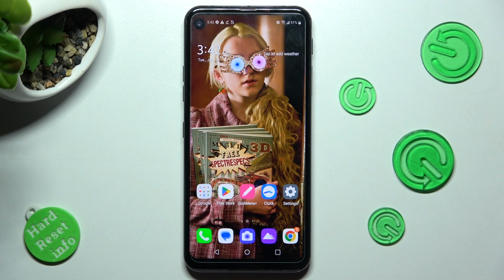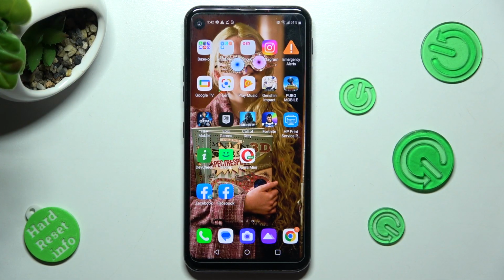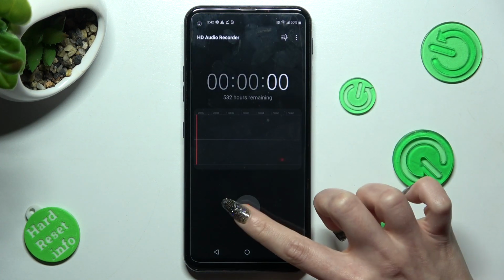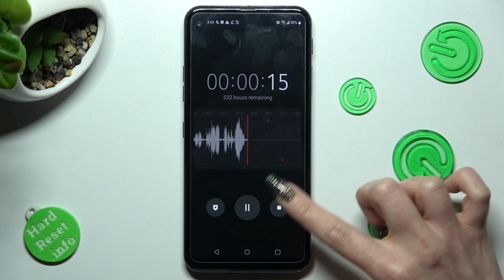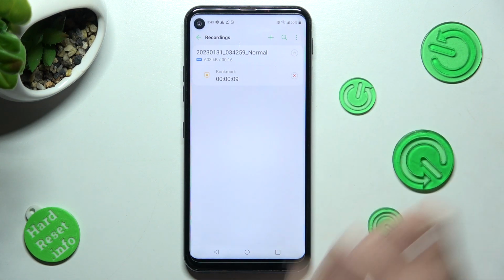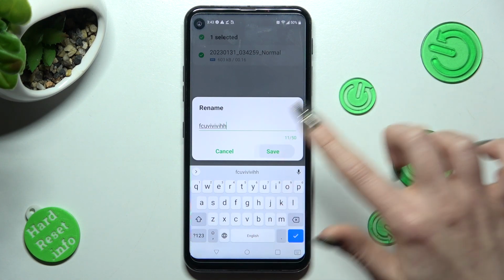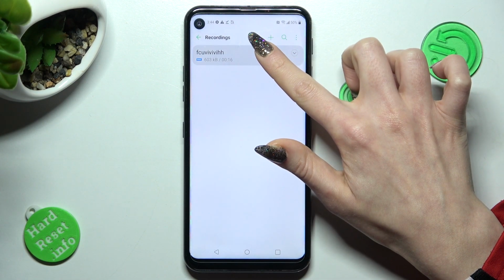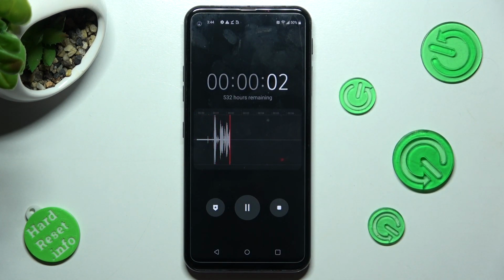Record Sound on LG Q70 - Use Voice Recorder Option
Find out more info about LG Q70:
Do you know that you can record sounds on the LG Q70 device? If you like this option, just go to the HD Audion Recorder application (which is already installed on your smartphone) and start this recording after tapping on the central red button. After, we'll also show you how to check the made recording, rename and delete it with no problems. So let’s follow our steps and use the Voice Recorder feature with us!

How to Record Sound on LG Q70? How to Record Voice on LG Q70? How to use Sound Recorder on LG Q70?